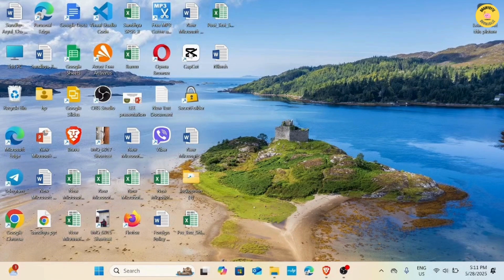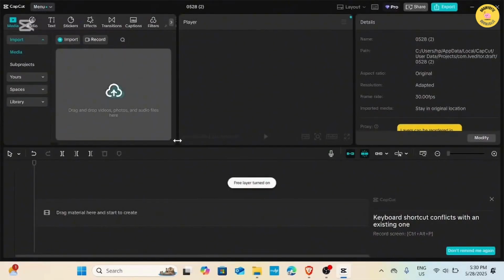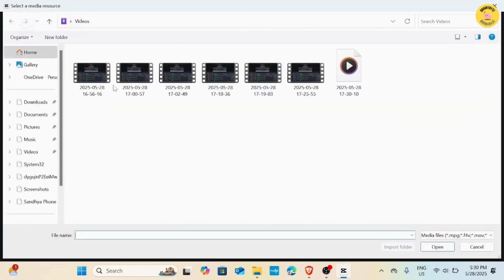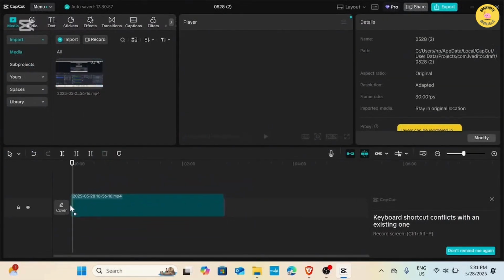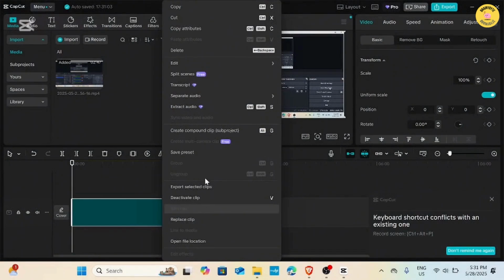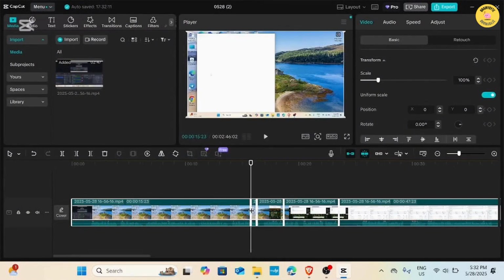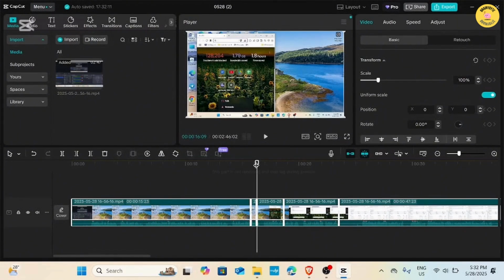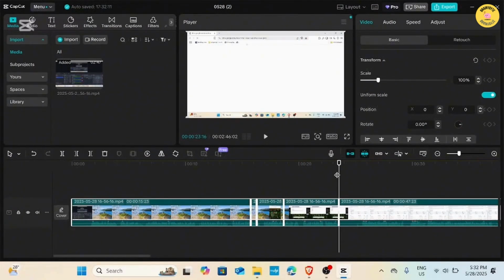How To Auto Cut Video Clips in CapCut PC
Want to learn how to auto cut video clips in CapCut on your PC? This tutorial will show you the quick and easy steps to automatically trim your video clips using CapCut’s built-in tools. Whether you're asking, "How do I auto cut clips in CapCut PC?" or need help speeding up your editing workflow, this video covers it all. Learn how to use CapCut's auto-cut feature to save time and improve your editing process. Watch now to learn how to easily auto cut your video clips!

Timestamps:
00:00 How to Auto Cut Video Clips in CapCut PC
00:06 How to Use Auto Cut in CapCut PC?